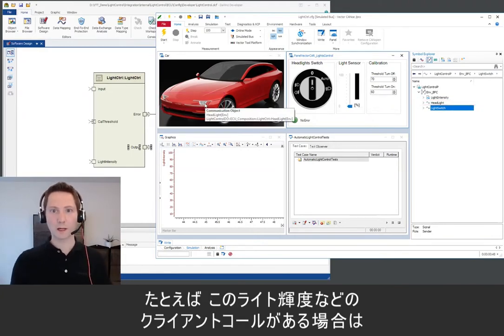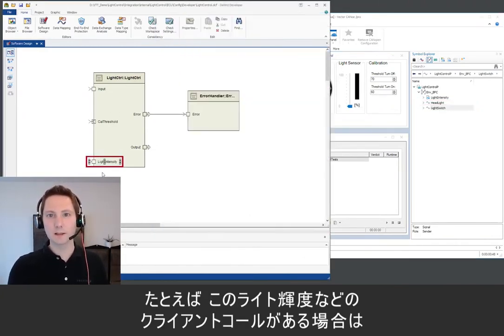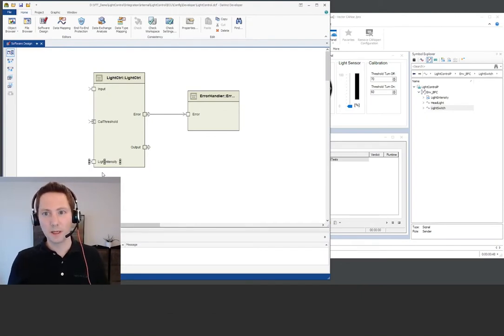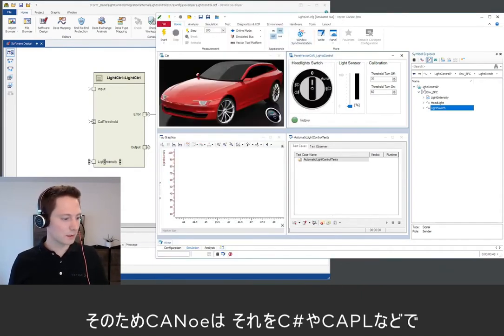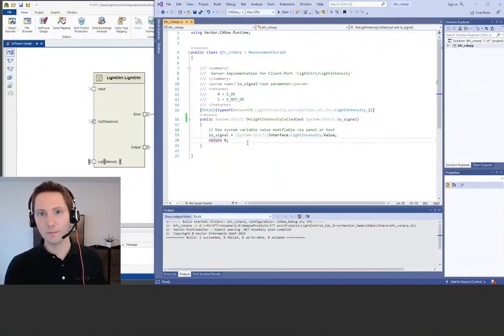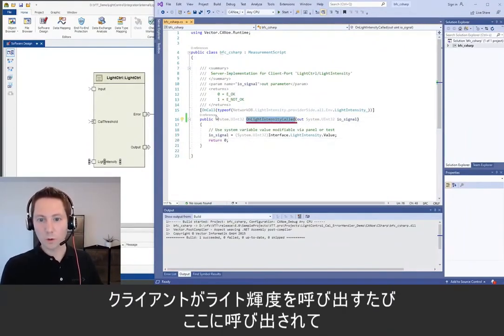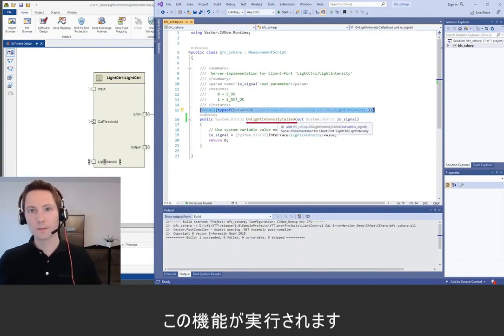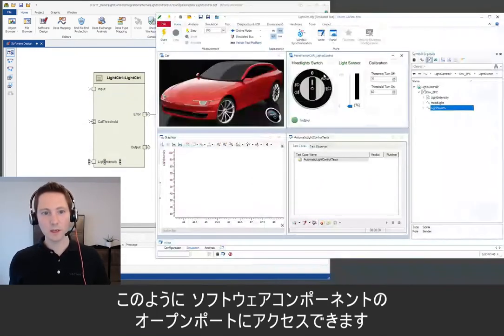Looking Into Virtual ECUs: SWC Development | vVIRTUALtarget pro Tutorial（日本語字幕付き）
ソフトウェアコンポーネントへのアクセス方法について説明します。